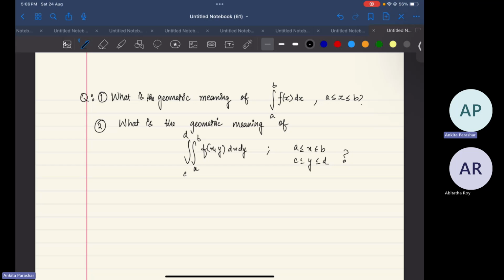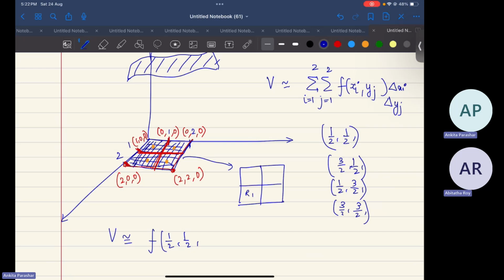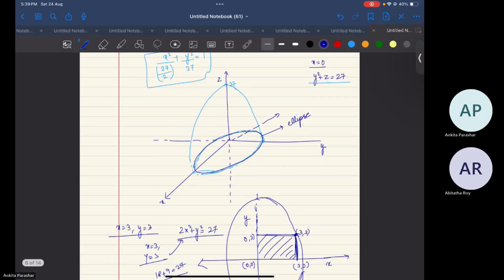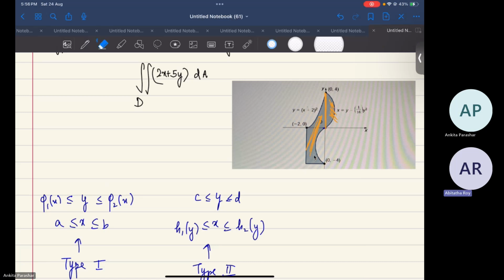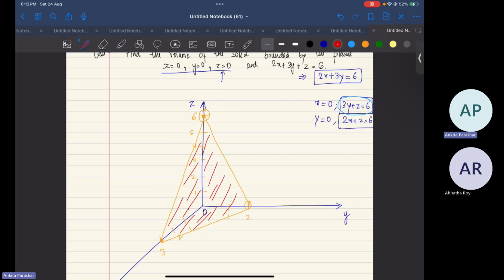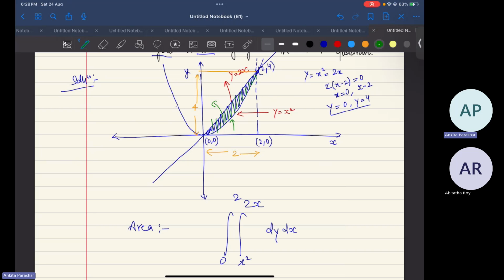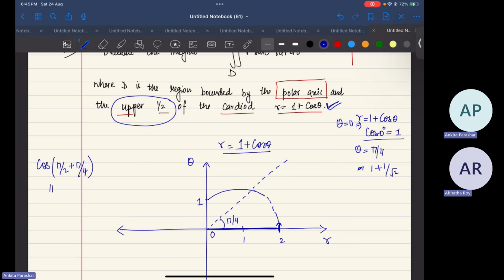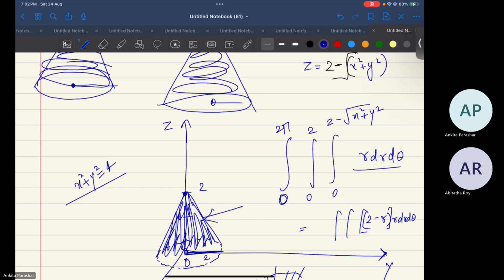Tutorial Session 5